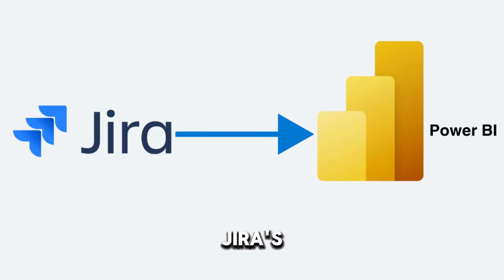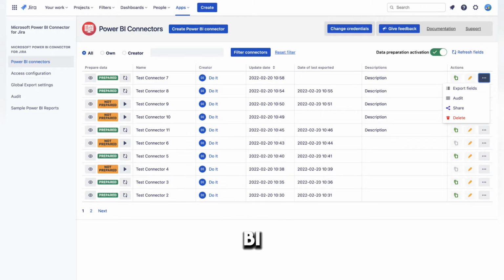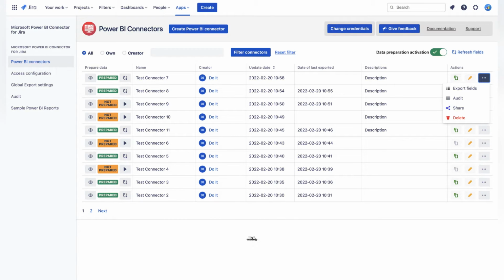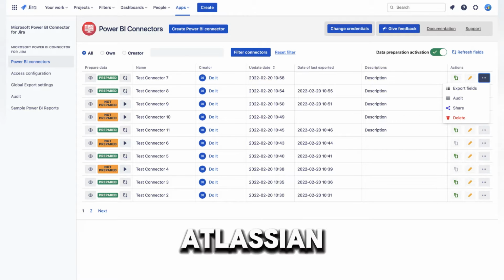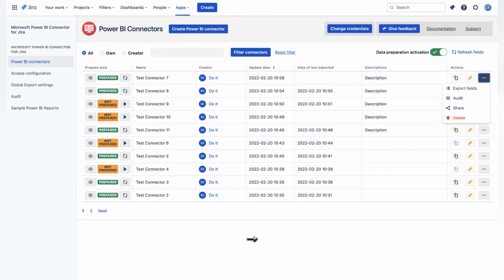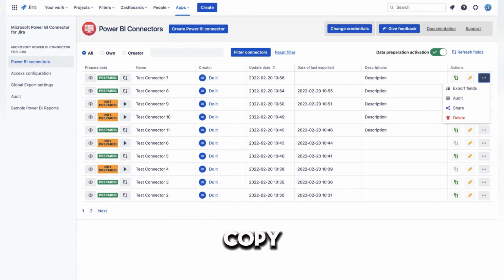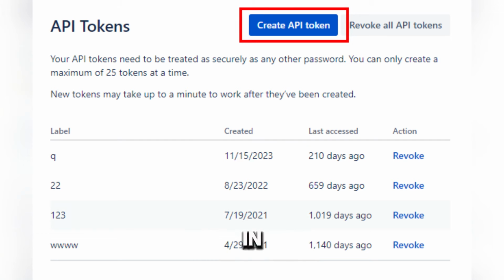How to Connect Jira with Power BI 2025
In this video I will explain how you can Connect Jira with Power BI in 2025.